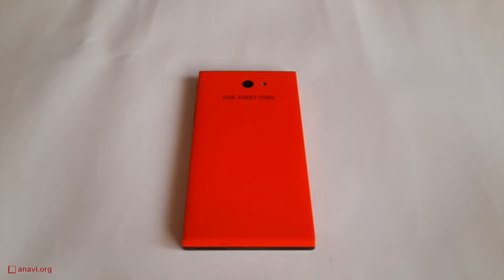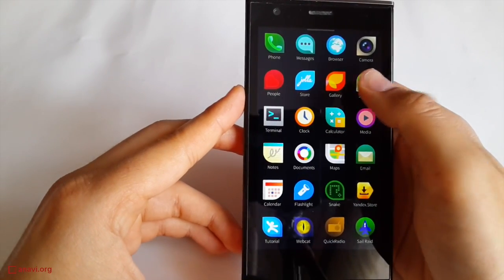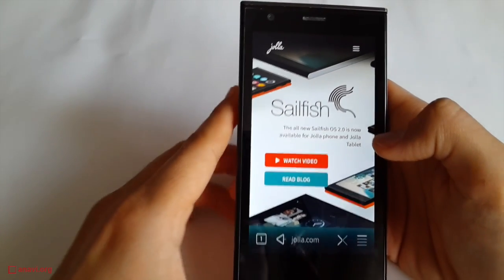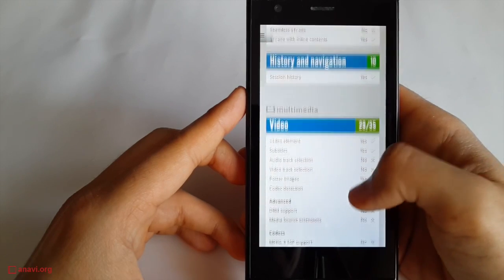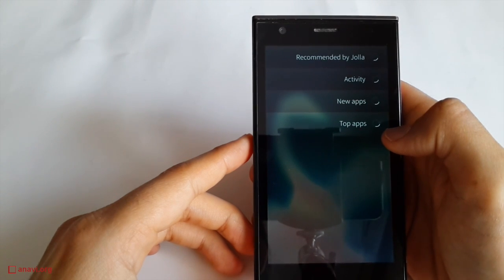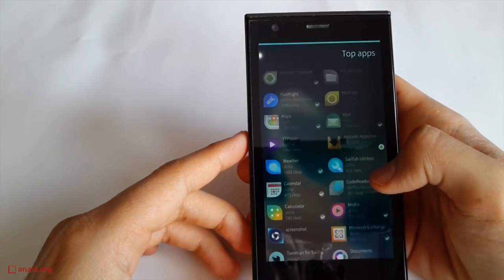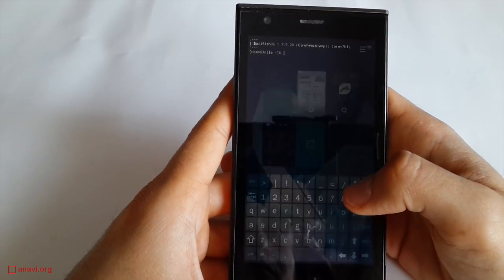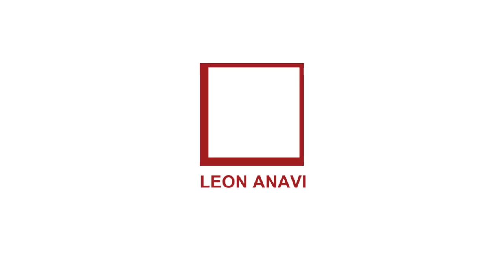Sailfish OS 2.0 User Interface on Jolla Smartphone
Review of Sailfish OS 2.0 user interface on the first Jolla smartphone. Sailfish OS is a Linux based software platform developed by the Finnish startup company Jolla. Jolla devices have a lot of similarities with Nokia N900 and N9 which were powered by Maemo and MeeGo Harmattan.